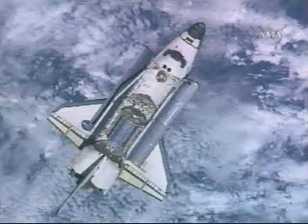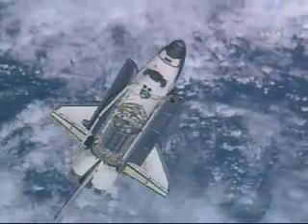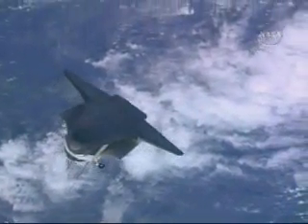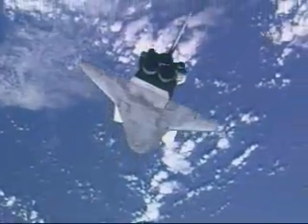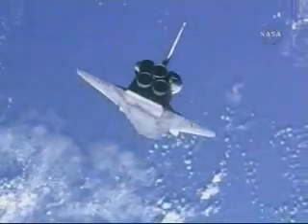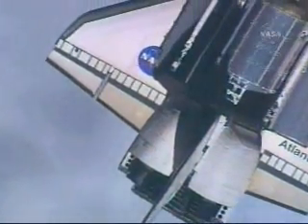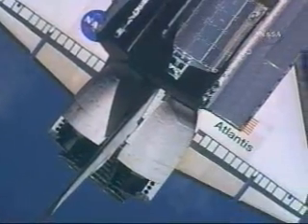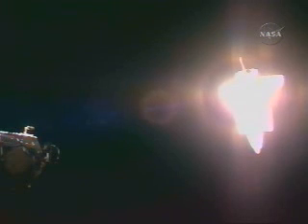Atlantis: Rendezvous Pitch Maneuver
STS-122 Atlantis: Rendezvous Pitch Maneuver